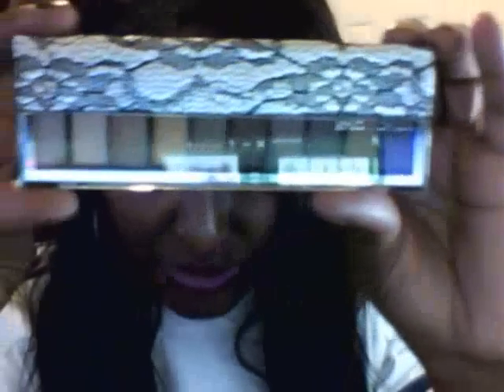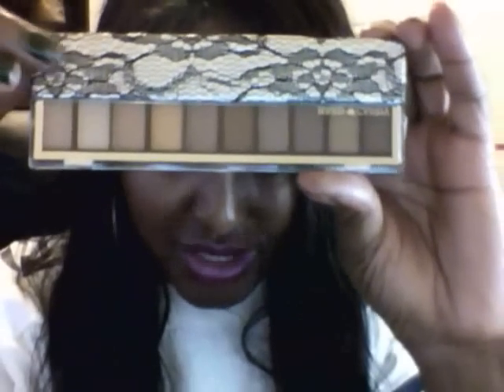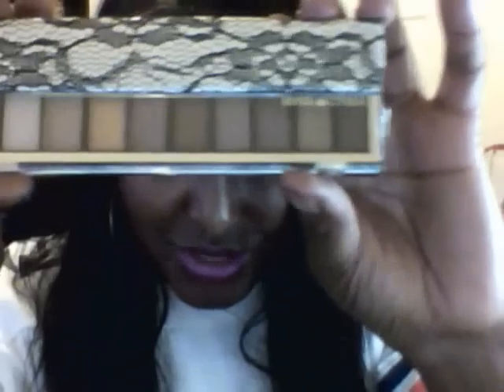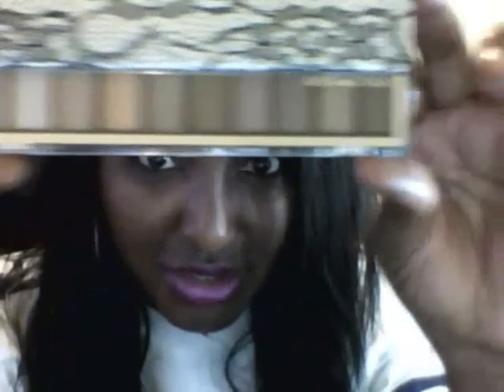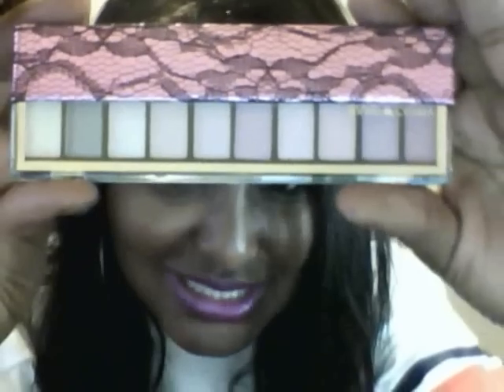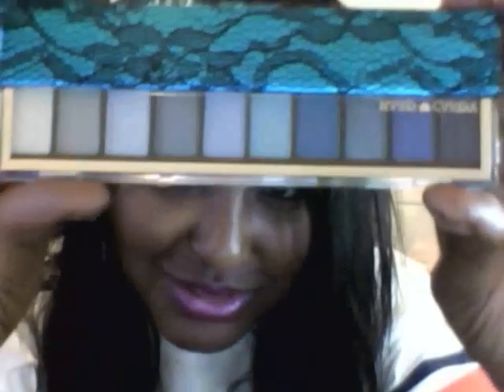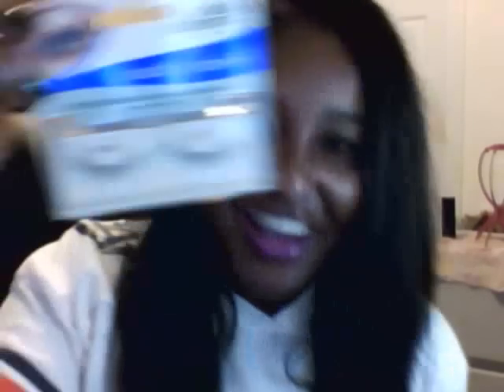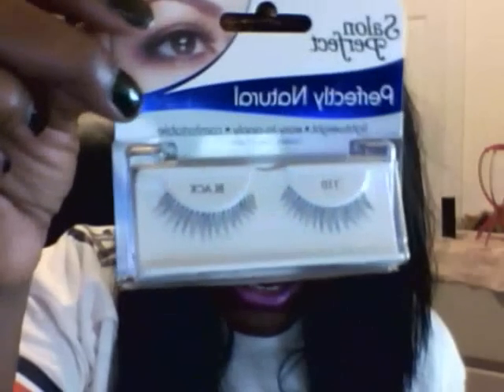Haulin with All in one pc, Hardcandy & NYC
Hi LGs, this is a haul from walmart.  I purchased an all in one pc, makeup and falsies.  Hope you like!!